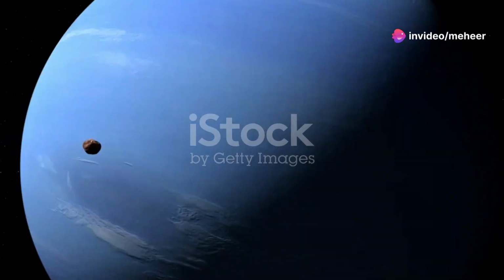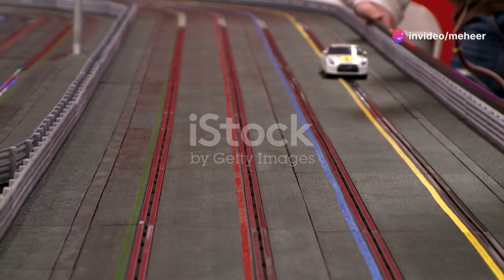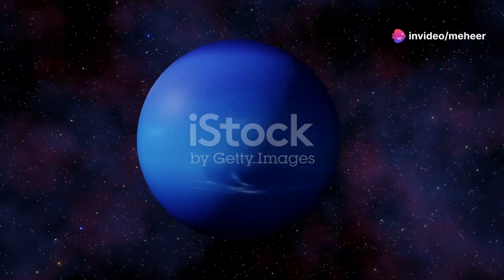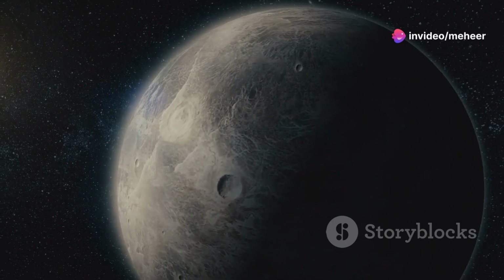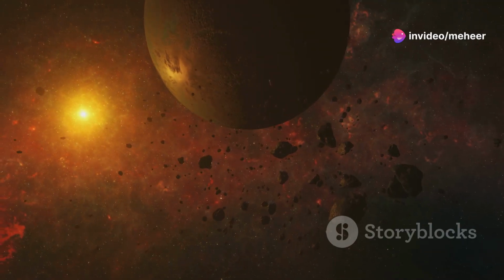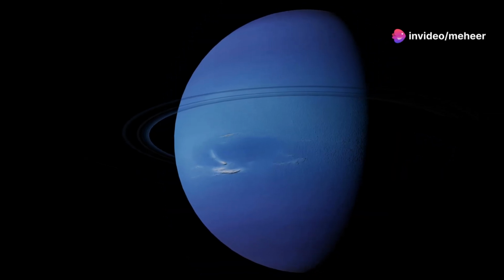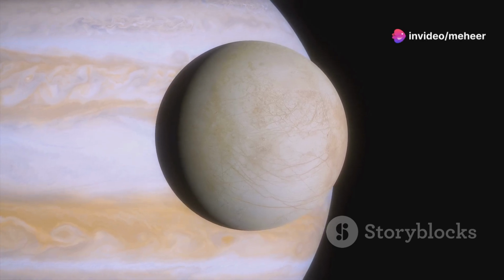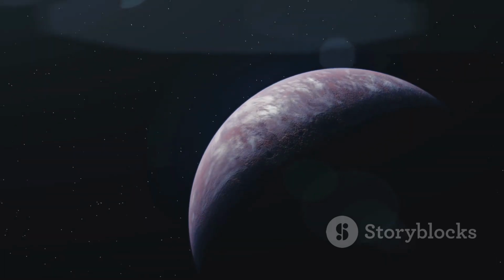Psamathe: Neptune's Distant Moon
Discover the Mysteries of Psamathe, Neptune's Irregular Moon! 🌑🔭 In this fascinating video, we delve into Psamathe's unique orbit, its 2003 discovery, and what it reveals about the chaotic early solar system. Learn about the challenges faced by astronomers in spotting this faint celestial body, and uncover its intriguing characteristics, including its retrograde and highly eccentric orbit. Explore theories about its potential origins from the Kuiper Belt and its relationship with Neptune and other irregular moons like Neso. Join us as we discuss the importance of understanding these distant worlds to gain insights into the evolution of our solar system.

Timestamp:
00:00 - Introducing Psamathe
00:58 - The Discovery of Psamathe
01:50 - Psamathe's Unique Orbit
02:49 - Physical Characteristics of Psamathe
03:47 - A Captured Wanderer? Theories on Psamathe's Origin
04:49 - Psamathe and Other Irregular Moons
05:57 - Challenges in Observing Psamathe
06:48 - Psamathe's Scientific Significance
07:47 - Potential for Exploration
08:52 - Psamathe's Enduring Allure

📺 Want to learn more about Neptune and its moons? 📺 Check out related content on Neptune and its moons here:

🔹 Like the video and share it with fellow space enthusiasts!